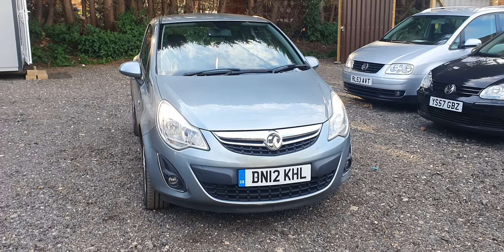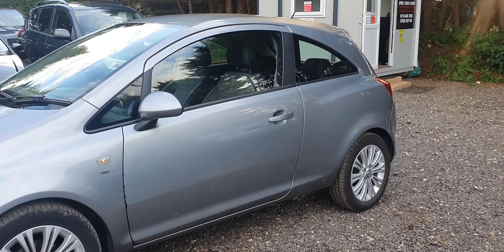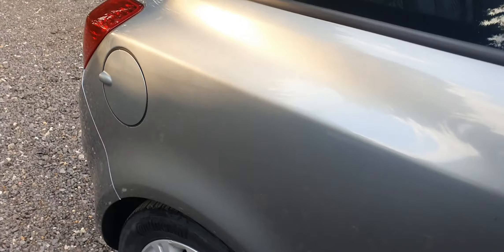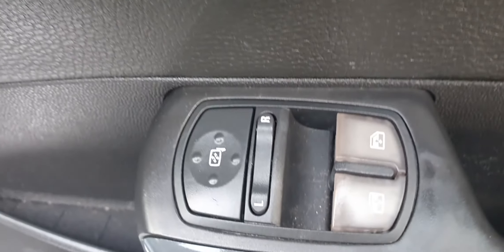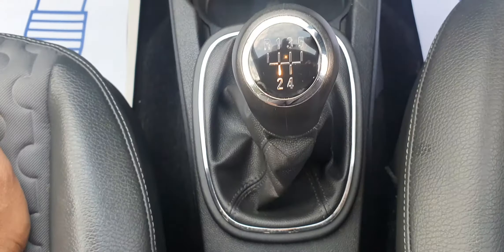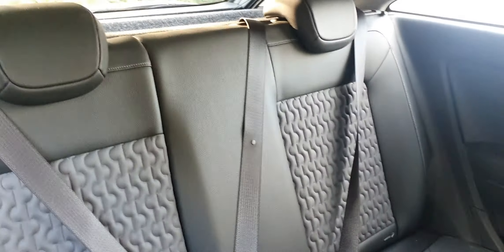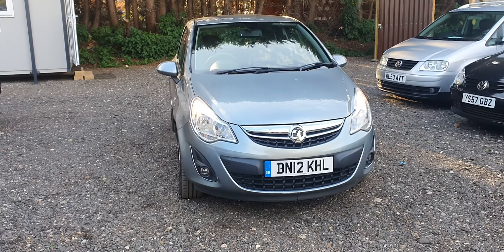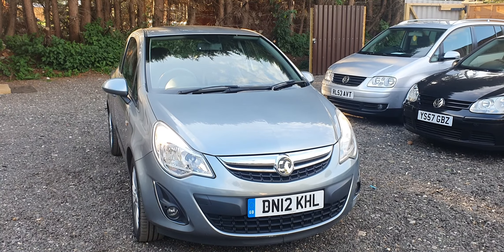Vauxhall Corsa 1.2 16V SE 3dr 2012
s K Motors Reading